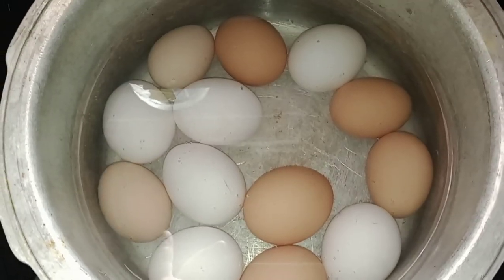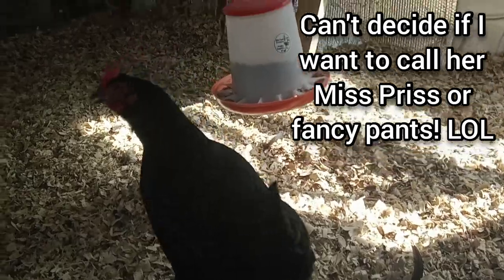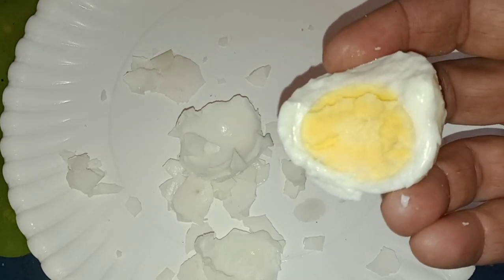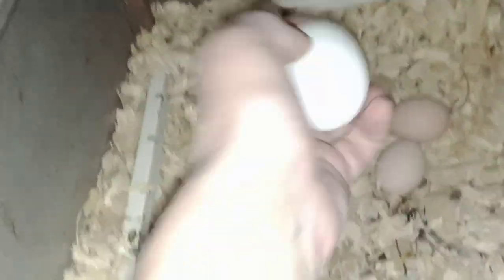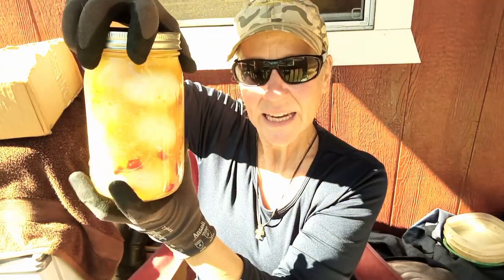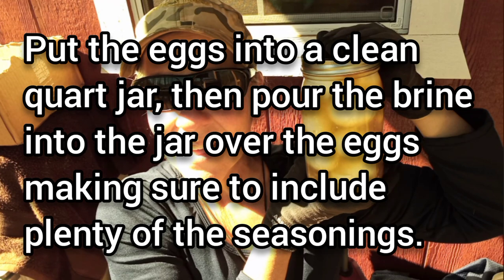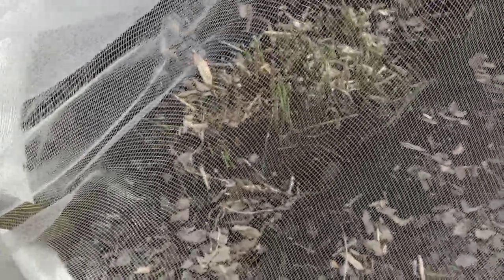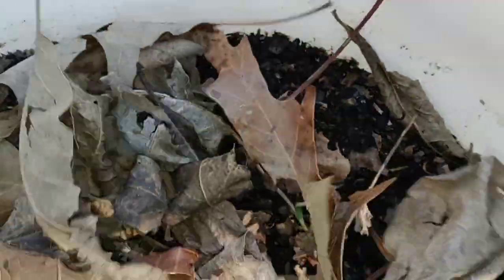I'm Surprised They're Still Growing + Honey Whiskey Pickled Eggs - Ann's Tiny Life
There is an error in the recipe shown in the video. I even read it off twice! There should only be one half cup water for this recipe. The second one is a repeat. LOL sorry!

I share a delicious pickled egg recipe with all of you, and have a look around at things that surprisingly aren't dead! another blessed day on my off-grid tiny homestead!